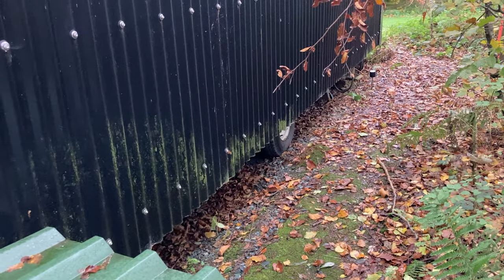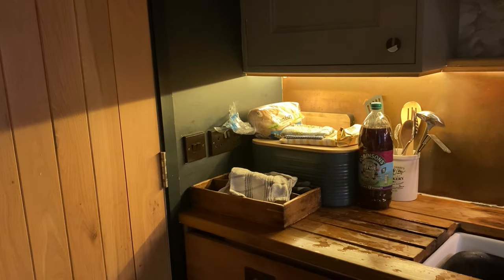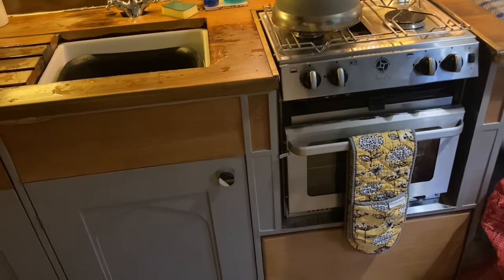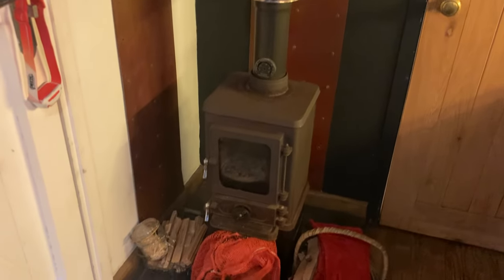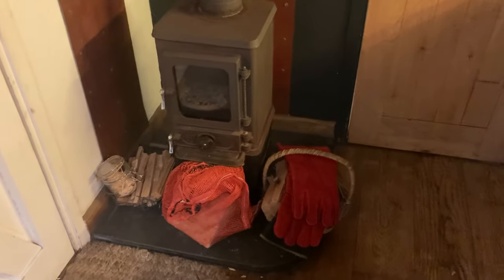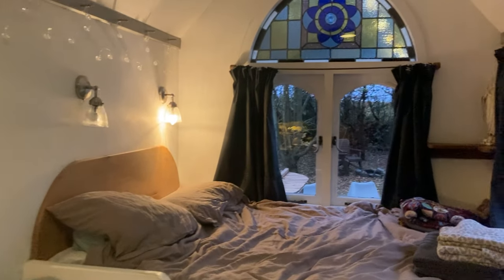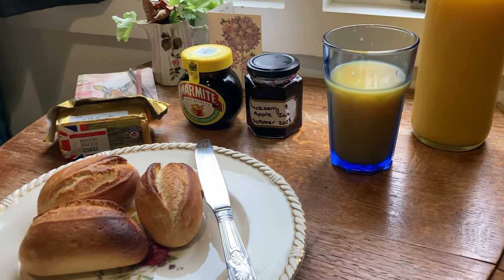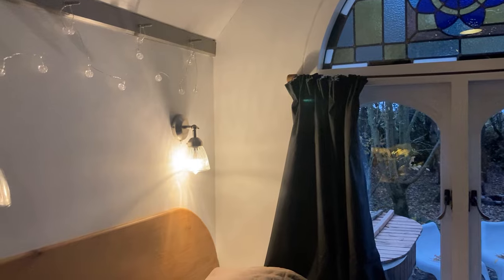St Agnes tin tabernacle tiny home tour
Last month, I went to Cornwall for a weekend in a shepherd's hut disguised as a tin tabernacle. I didn't vlog the weekend but still, come on a tour of St Agnes, the cosy little church in the woods.

Filmed on
📱iPhone SE (2020 edition)
📹 GoPro Hero 8 Black